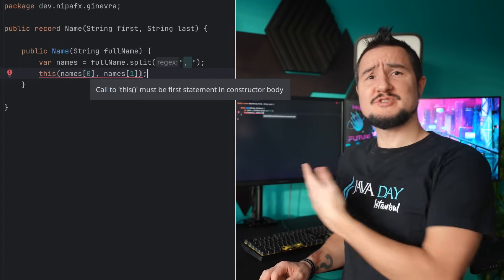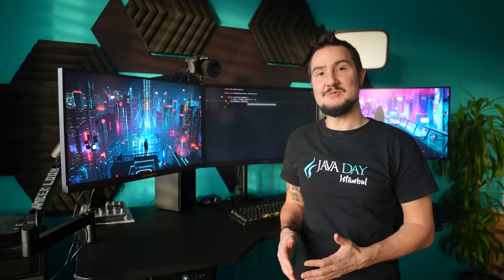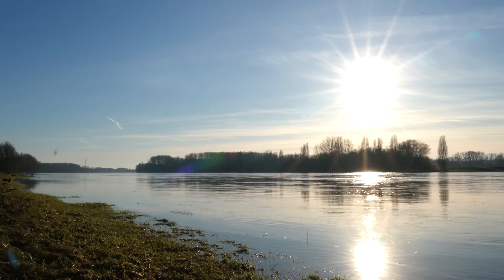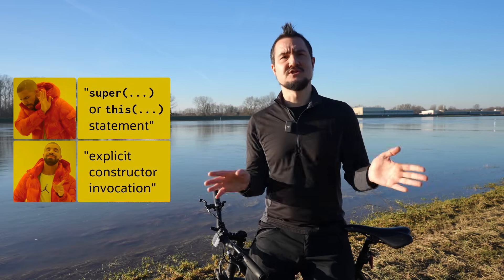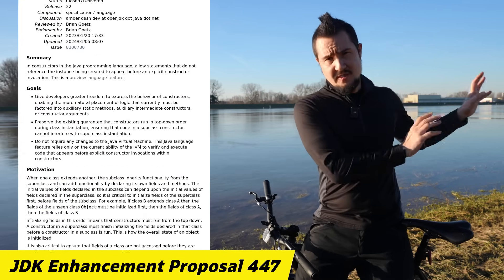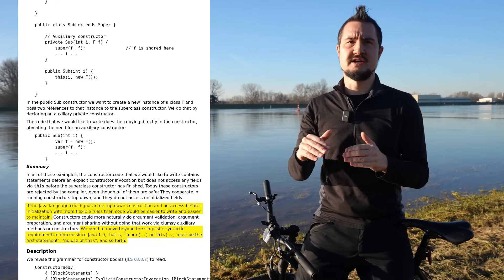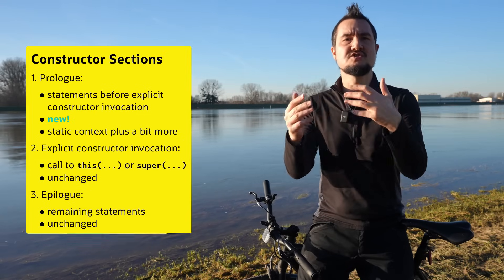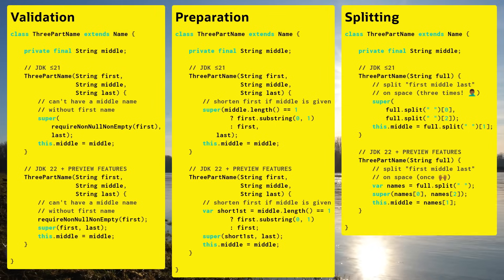Java 22 Previews Statements Before `super(...)` and `this(...)` - Inside Java Newscast #62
Whether for validation, preparation, or splitting and sharing arguments, it can be quite annoying that Java doesn't allow statements before the `super(...)` or `this(...)` call in a constructor. Luckily Java 22 is about to change that with JEP 447, which previews statements before the explicit constructor invocation.

~~~ Chapters ~~~

0:00 Intro
1:40 Constructor Chaining
2:57 No Statements Before Constructor Invocation
5:04 JEP 447
6:40 Prologue Benefits
7:46 COWS!